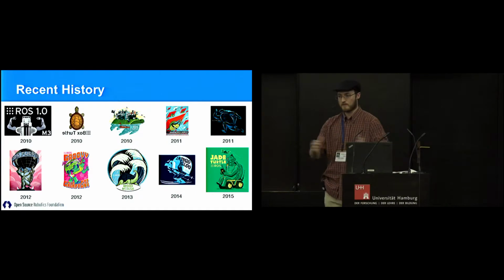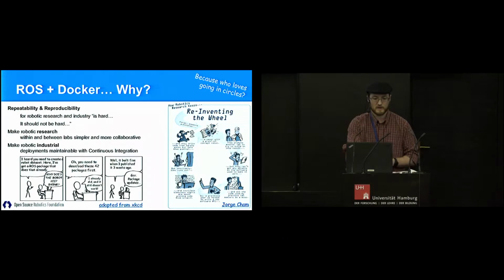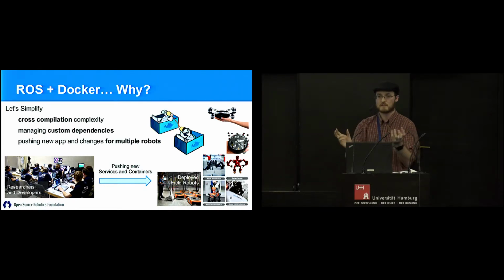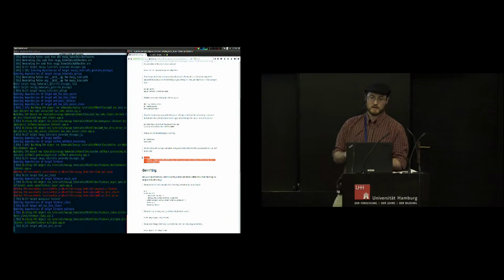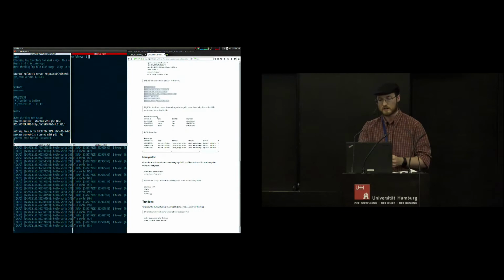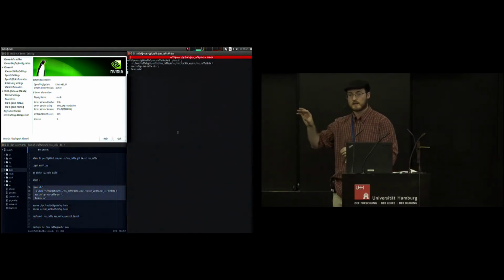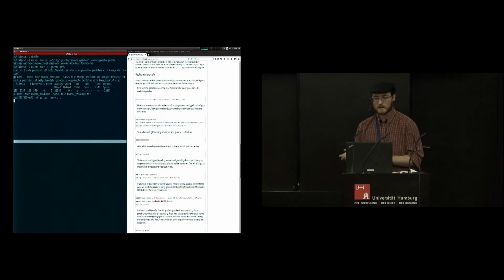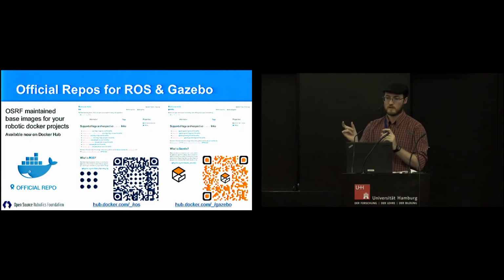ROS + Docker ROSCon 2015 Hamburg Day 1 Ruffin White